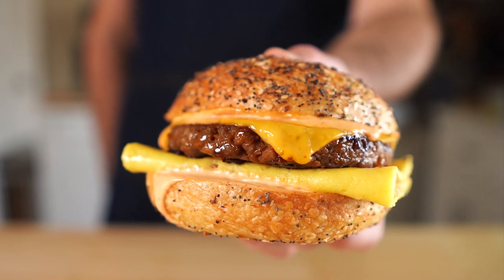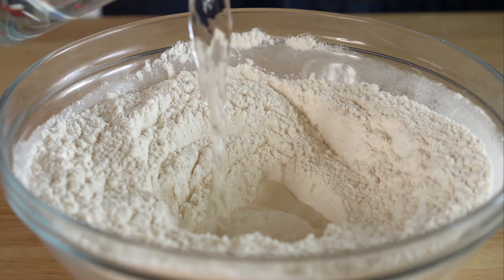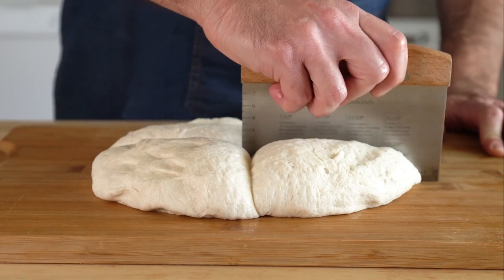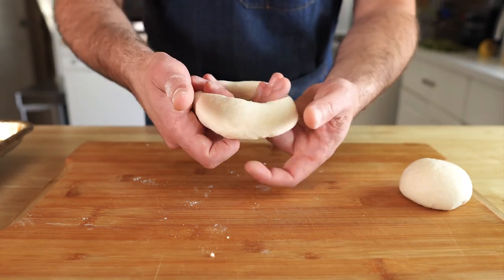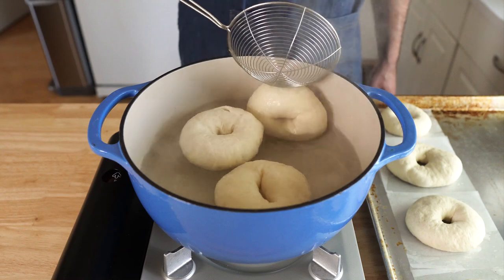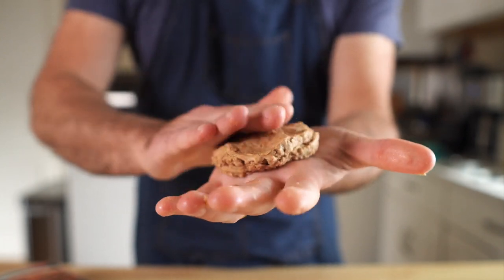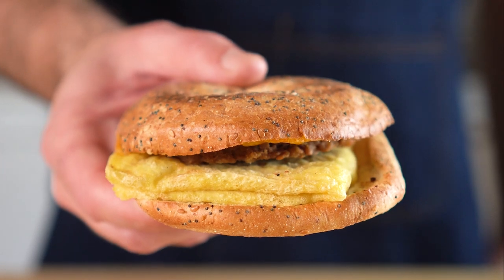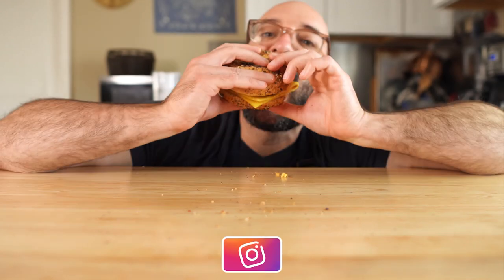HOMEMADE Everything Bagels for the Best Breakfast Sandwich!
No hate to PEET'S! It's a great option for a quick breakfast, but these were better! Feel free to slice and freeze the bagels and use throughout the week / month!